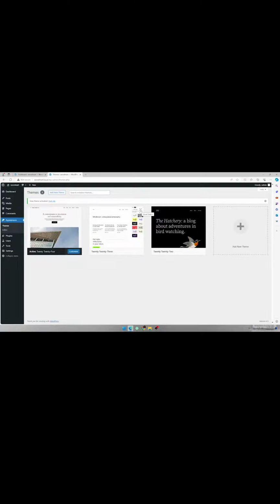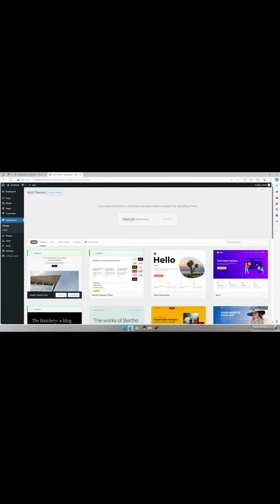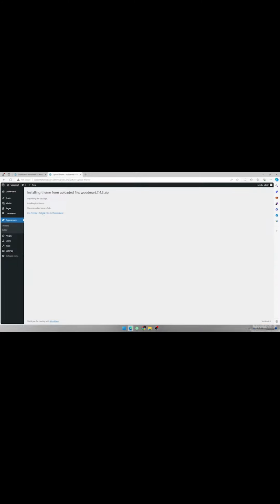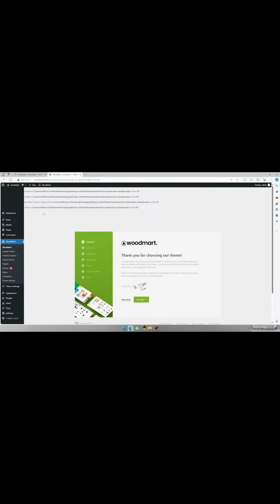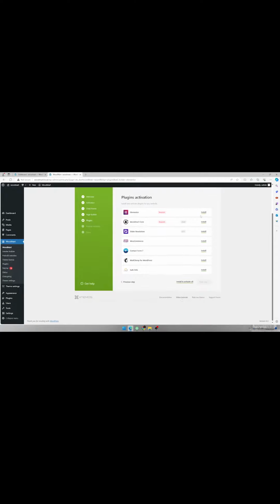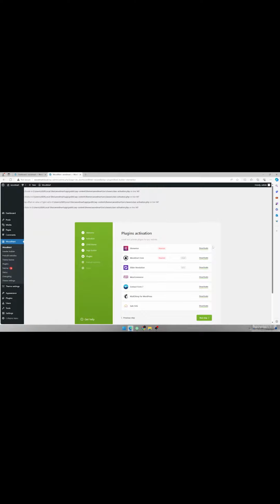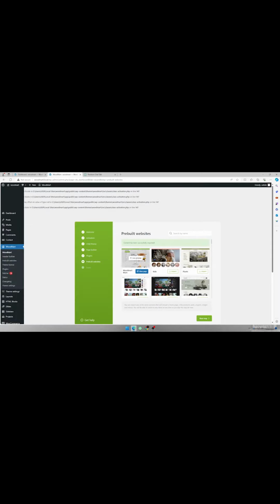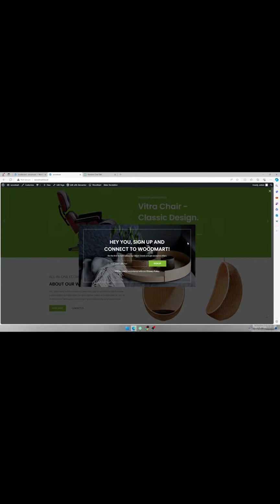woodmart theme install